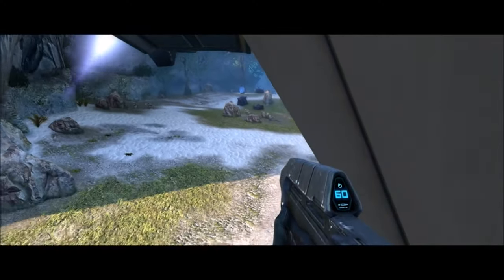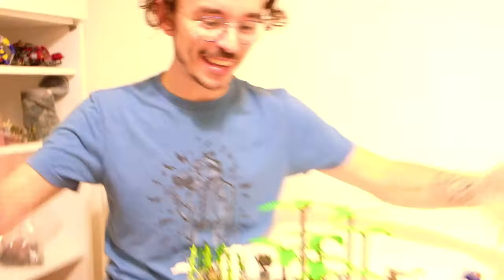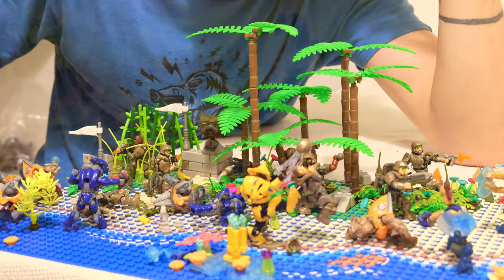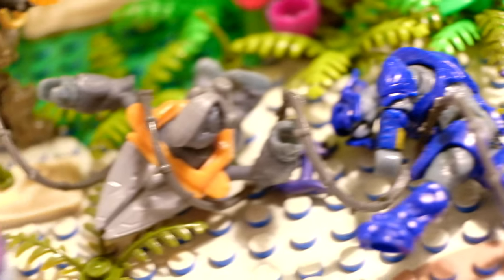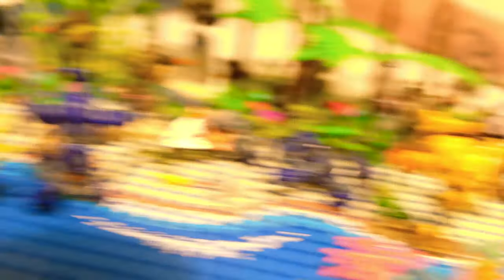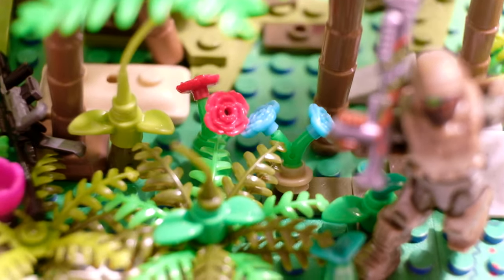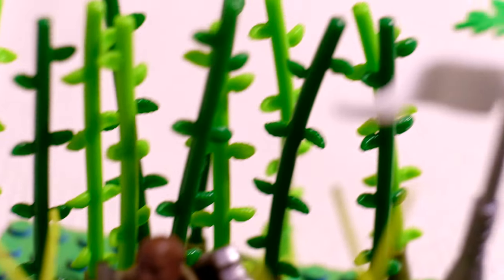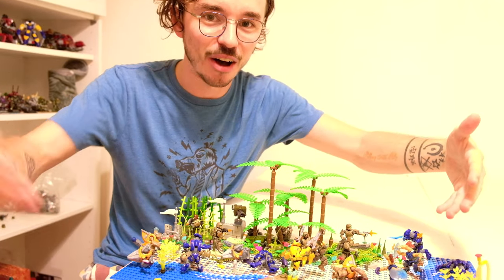Halo Combat Evolved 20th Anniversary MOC- Tribute Diorama.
Halo Combat Evolved brought the gaming community together like never before. 20 years later and more than a dozen games, the word 'Halo' resonates with nostalgia and friendship.

I present my Silent Cartographer MOC. The Chief has landed on the beach front of Alpha Halo and pushed into the control room. Remaining on the shoreline are a group of marines determined to stop the covenant's advancements.

Simon Key
11E Cherish Court
Discovery Bay
Hong Kong